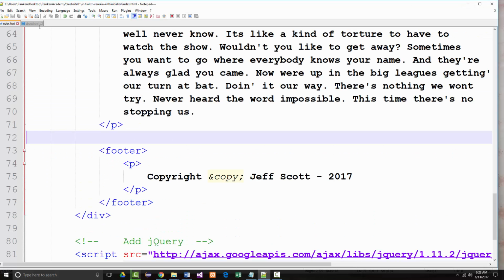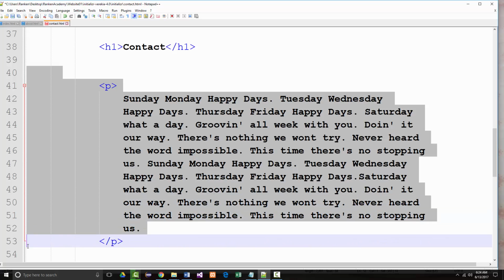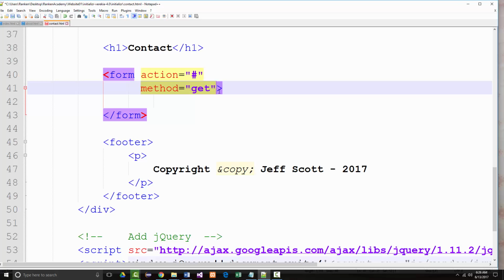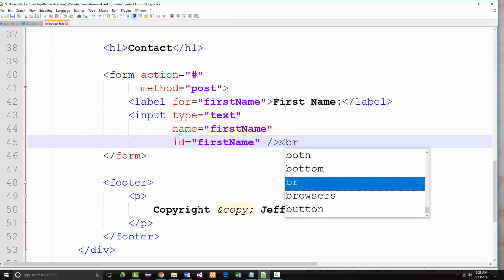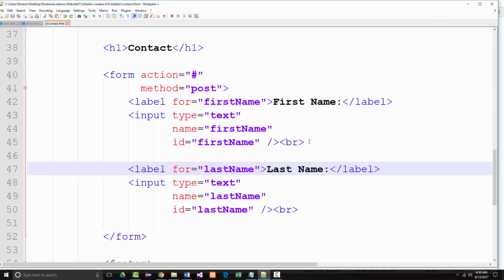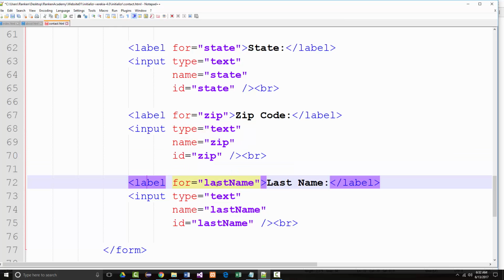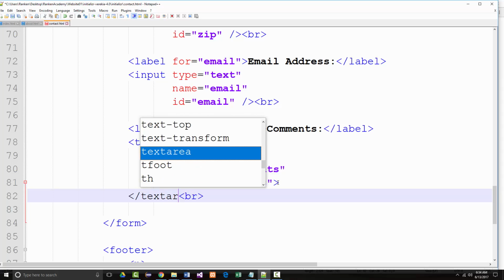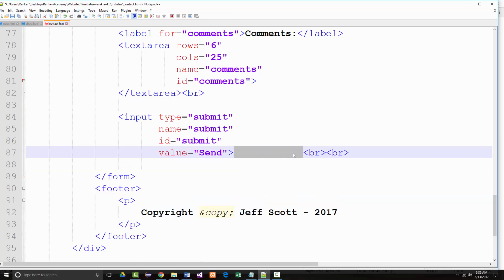RTC - Summer Academy01 - Standard - Website01 - Part04